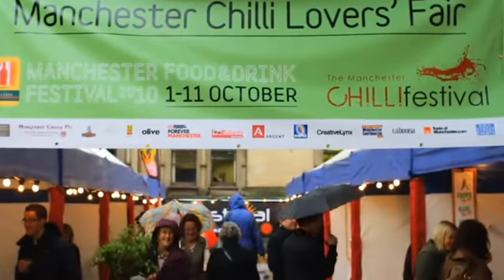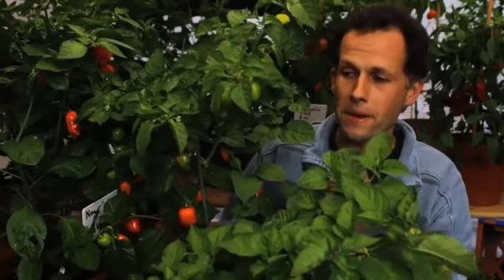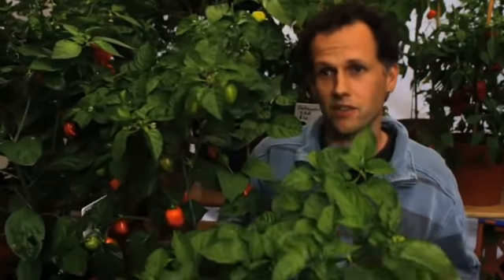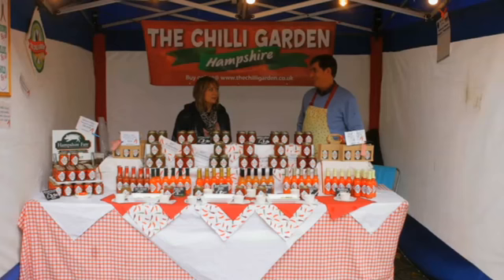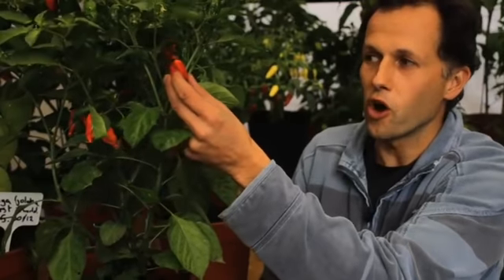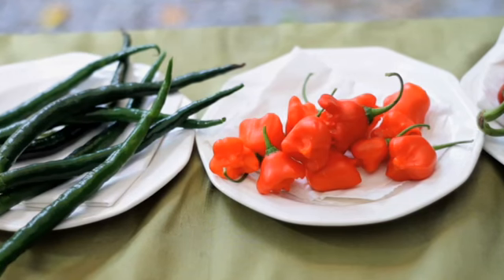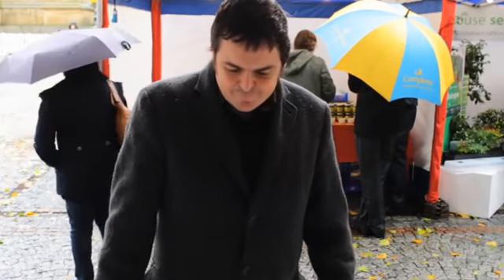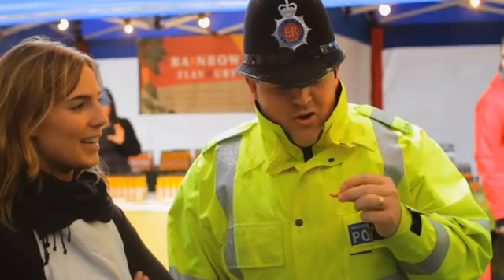Manchester's red hot chilli peppers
At the Manchester Chilli Lovers' Fair, enthusiasts get the chance to wrap their laughing gear around the hottest chilli on the planet - the naga jolokia